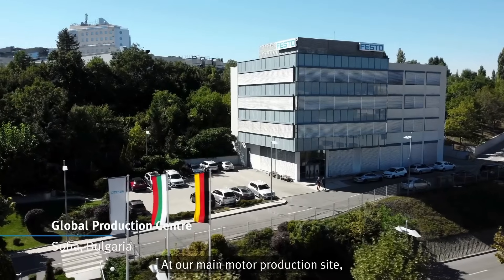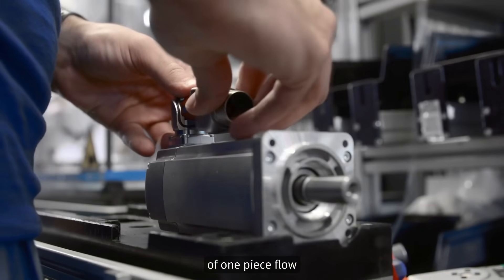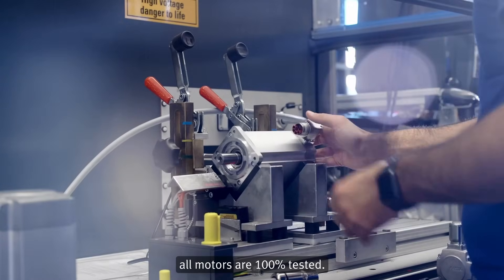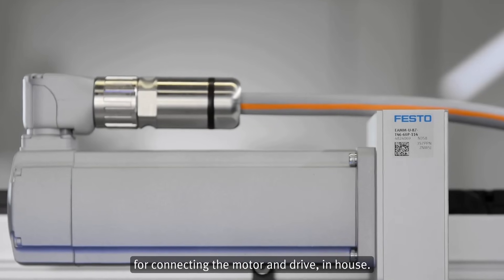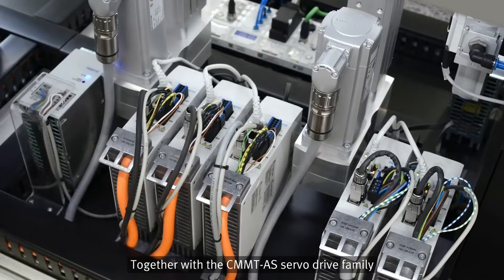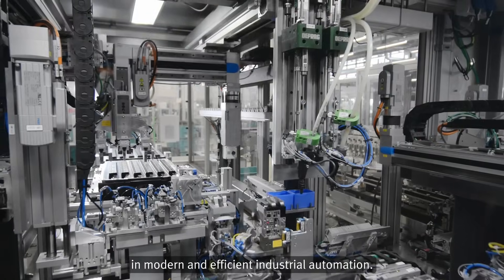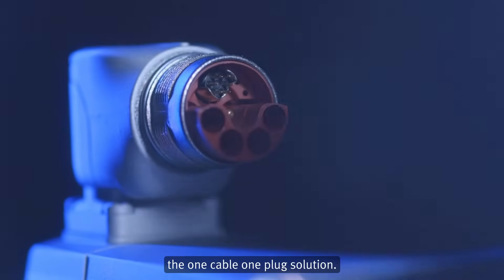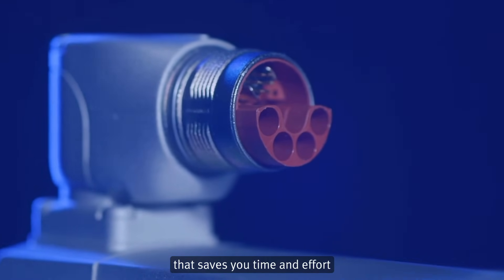Stepper & Brushless Motor Production | Festo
At our main engine production site, semi-automatic, flexible and efficient production ensures the best cost-benefit ratio, whether for single-unit or high-volume production. This enables Festo to react quickly to changes in demand. And, for your safety, all engines are 100% 100% tested.
As part of our responsibility for the complete system, we also internally mount the connecting cables between the motor and the inverter. Together with the servo drive controller family CMMT AS, the EMMT AS servo motor represents the core technology for motion in modern and efficient industrial automation.
By the way, have you ever heard of OCP, the "one cable, one plug" solution? With it, you connect the motor to the inverter with a single cable, just one cable for everything. This saves time, effort in installation and, of course, money.